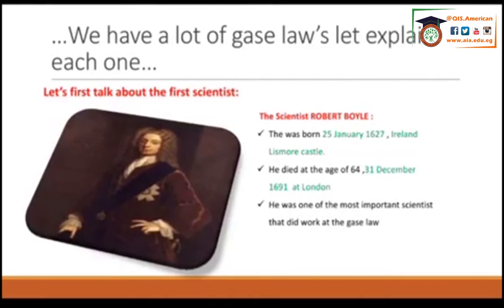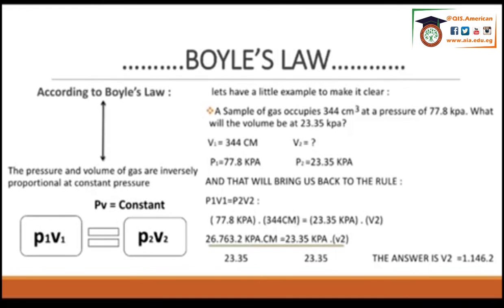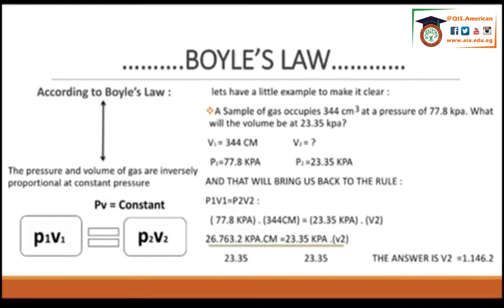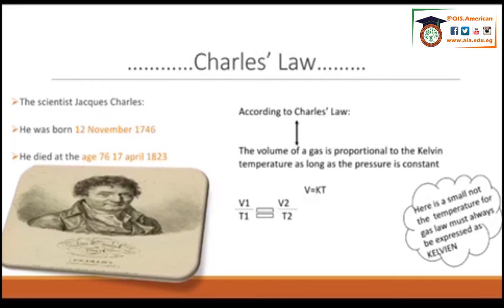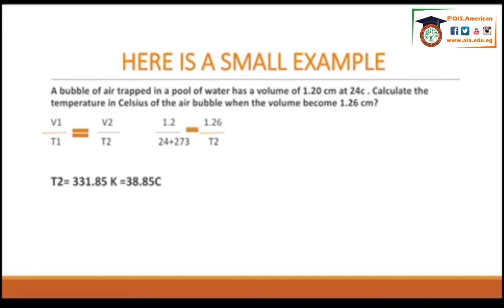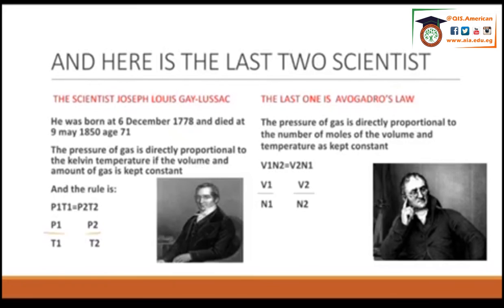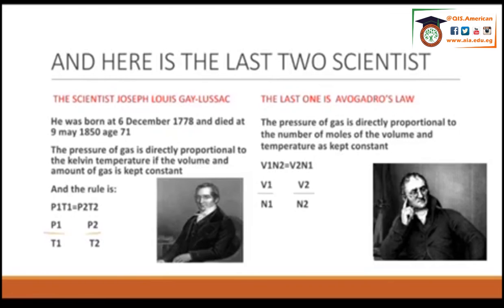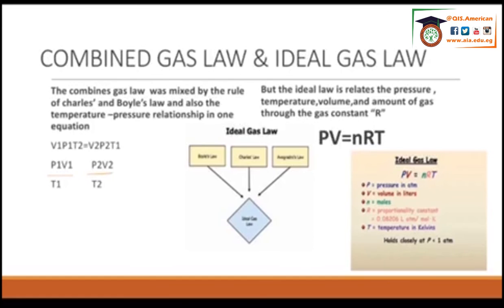Gas laws Project-Grade 11 To Dr Ahmed Hussam